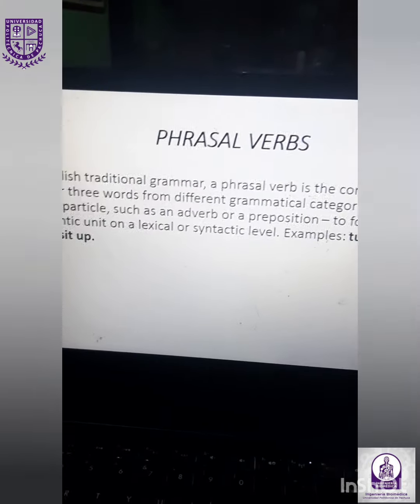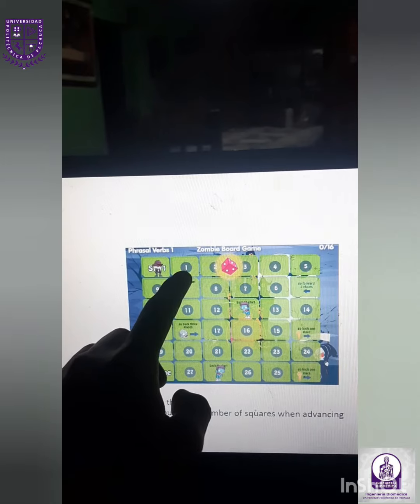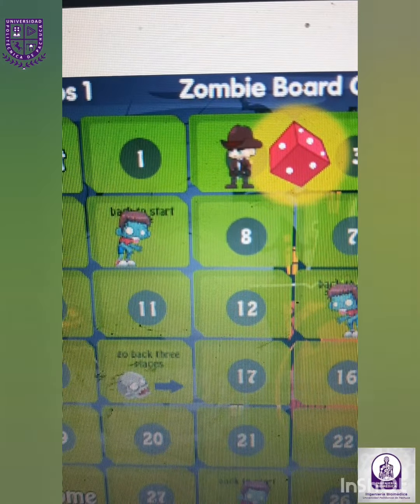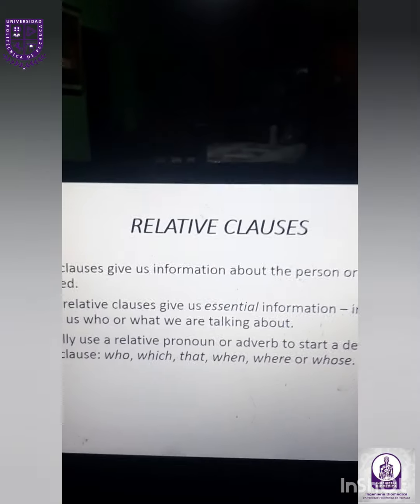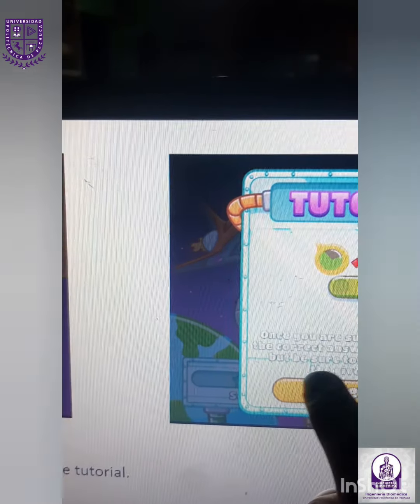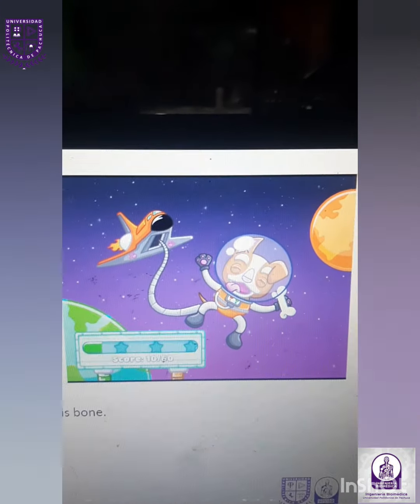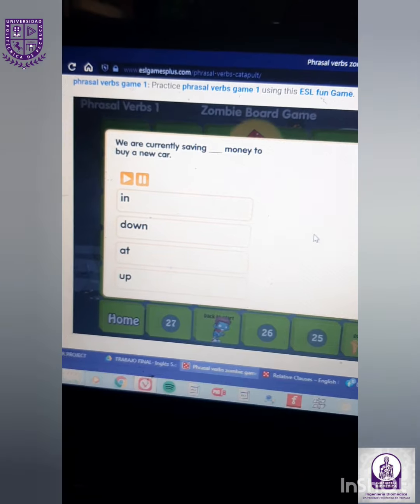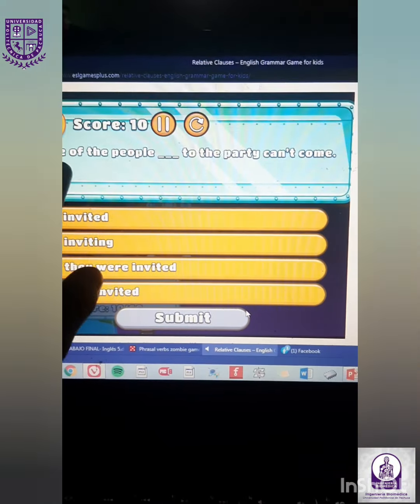Grammar/upp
final project